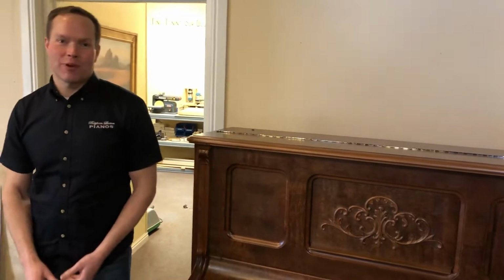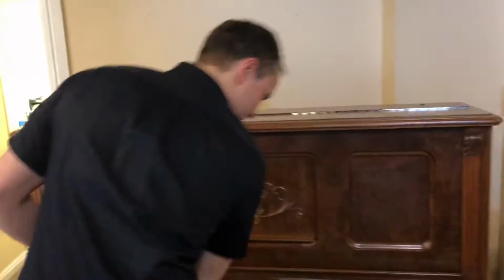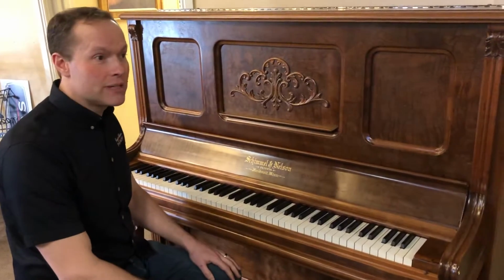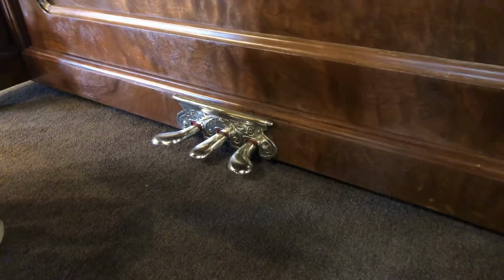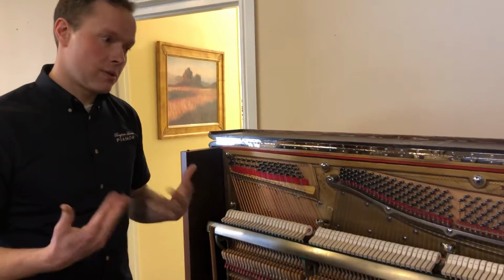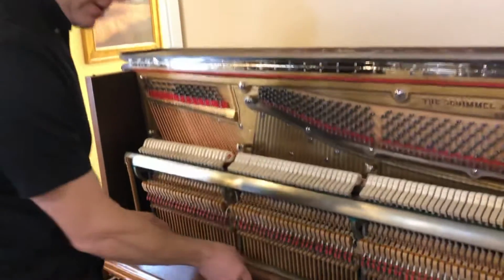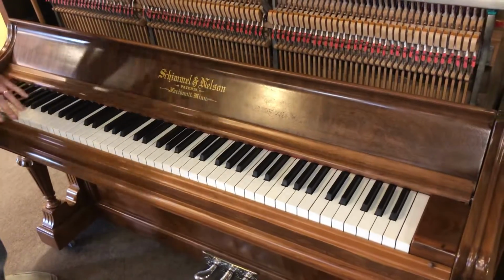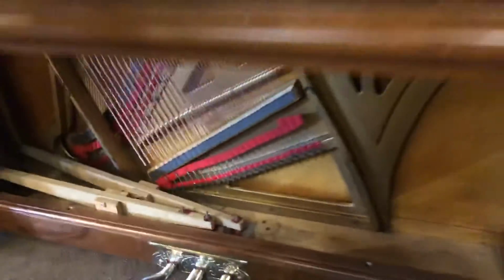AFTER RESTORATION! Schimmel and Nelson #1388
We have entirely rebuilt this Schimmel and Nelson! This piano is an 1890 piano, and it sounds amazing!

We've refinished the piano, put a replica decal and polished the original hardware. The keys are all original ivory from 1890. It looks absolutely perfect! On the inside we've put new tuning pins, strings, dampers and we replaced many parts. We have completely redone the action, all of the hammer butts have been totally refurbished, new bridle straps, pinnings and we've replaced leather and cloth throughout.

It sounds, look and plays beautifully!